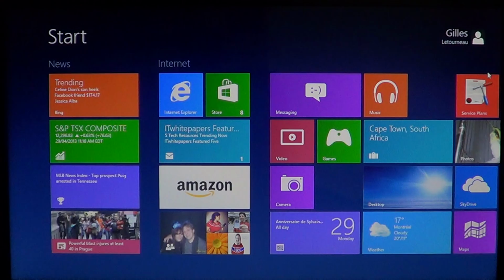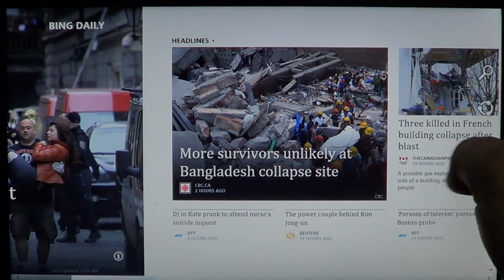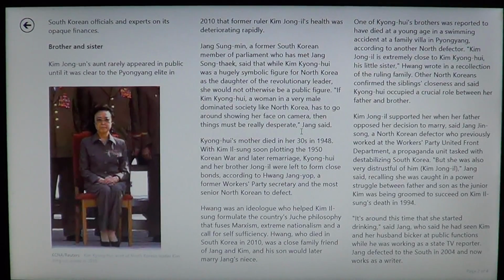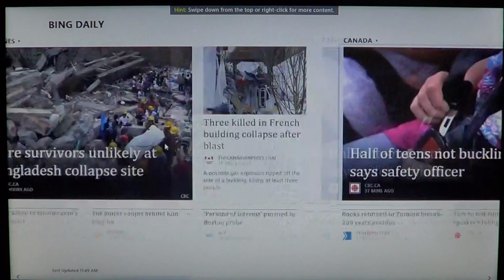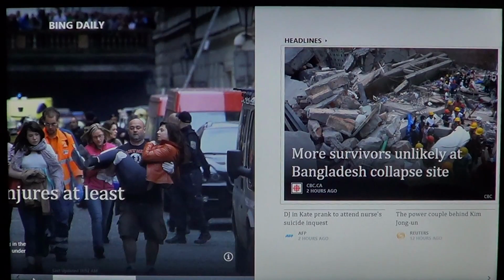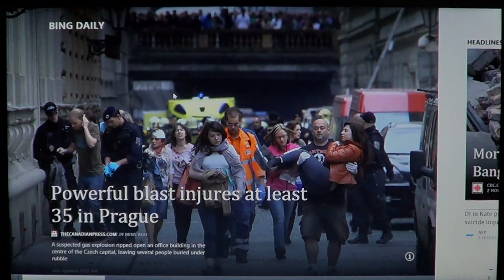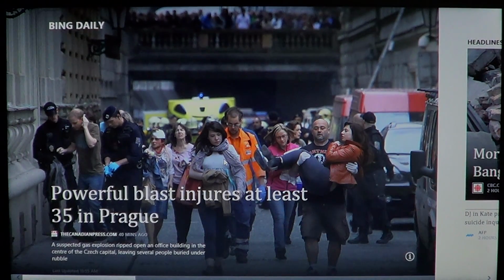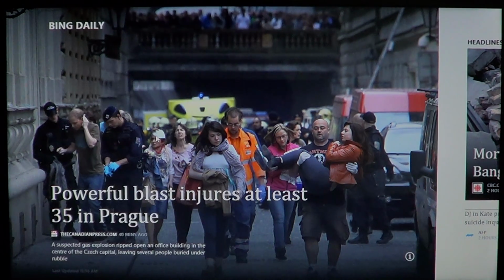Windows 8 Bing news app setup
using and setup of the bing news app in windows 8